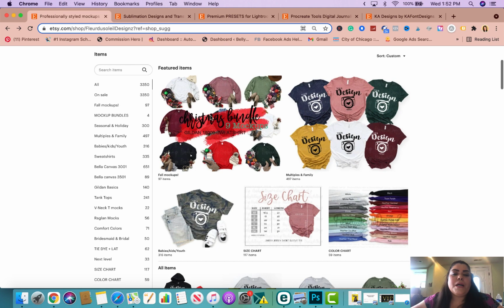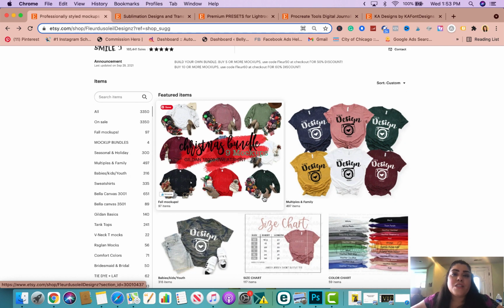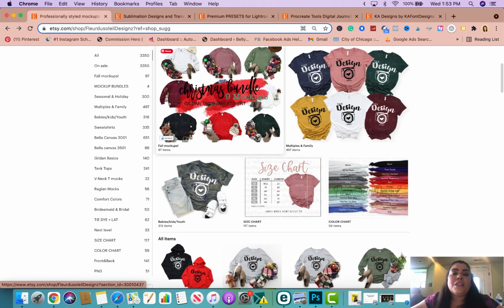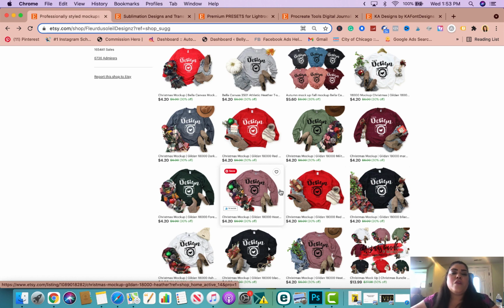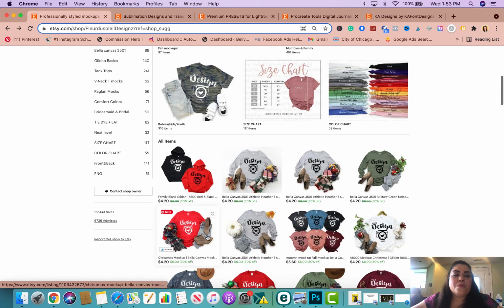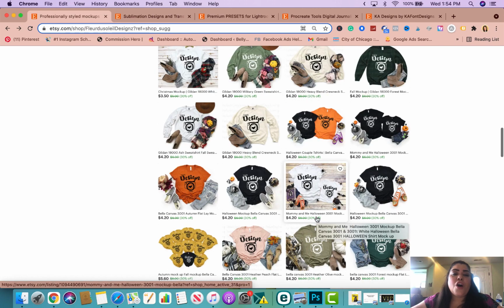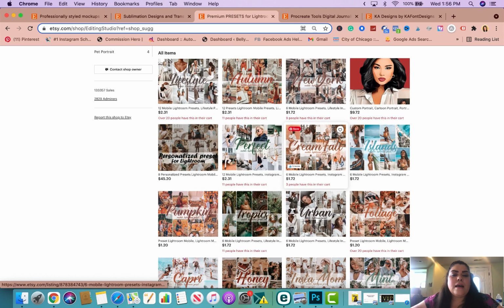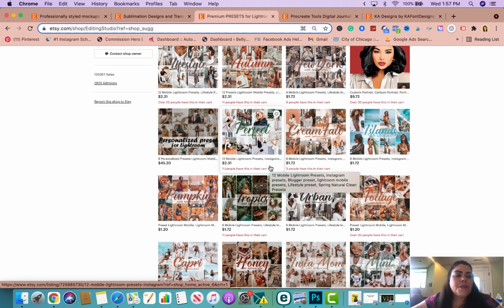TOP Etsy Digital Products To Sell ONLINE Digital Product Ideas To Make $5,000+ Per Month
♡ ABOUT THIS VIDEO:

In this video, I'm sharing how you can make $5,000 + per month.

What You Get:
- 100+ PLR templates (ready to sell)
- Weekly Canva tutorials
- Product creation training (including ebook templates!)
- AI prompt vault for faster creation
- Community of creators learning together
- Step-by-step guides for selling digital products

Perfect for anyone who wants to create and sell digital products without the overwhelm.

Mystery Shopping Starter Kit - Get paid to eat, shop, and give your opinion: Learn how to land mystery shopping gigs that pay you to dine out, shop, and enjoy free products (while earning $500-$2K/month on the side) ➡︎

Canva Starter Course - Master Canva AND get your first product ready to sell: Complete Canva training + a done-for-you digital product you can rebrand and sell immediately (keep 100% profits) ➡︎

Blogging Mastery Course - Turn your words into income: Learn how to start, grow, and monetize a blog that generates passive revenue (even while you sleep) ➡︎

Etsy Mastery Course - Build a profitable Etsy shop that actually sells: Learn the exact strategy to set up, optimize, and scale your Etsy shop from $0 to $5K+/month (without paid ads or guesswork) ➡︎

ABOUT NANCY: I've been creating and selling digital products since 2009. Over 16 years and 15,652+ students later, I'm here to show you the simplest path to building a profitable digital products business - without the overwhelm, expensive tools, or complicated funnels.